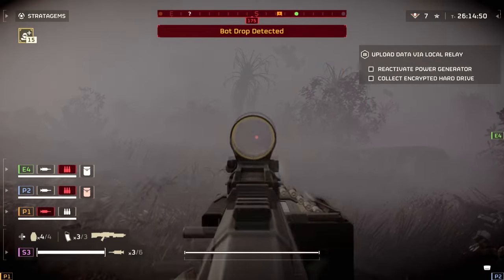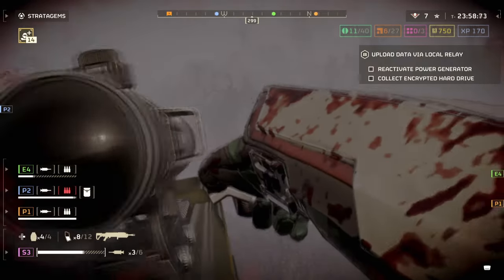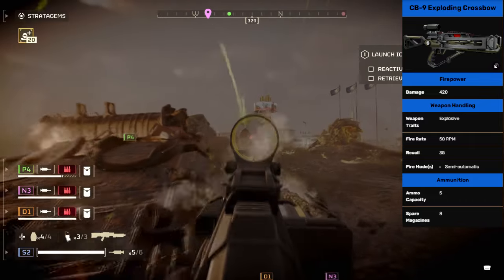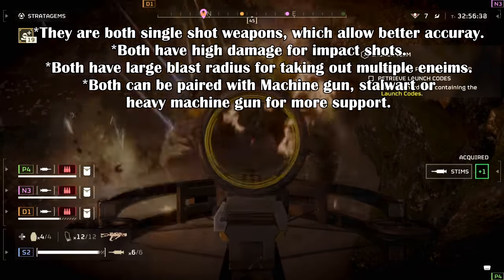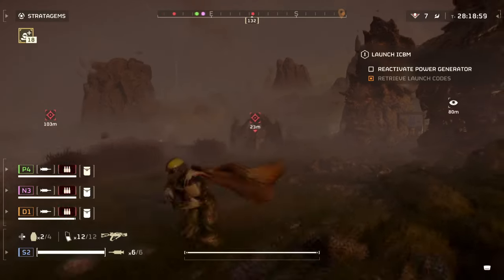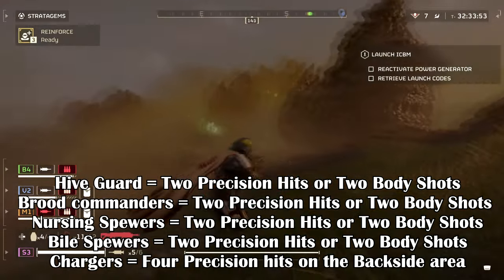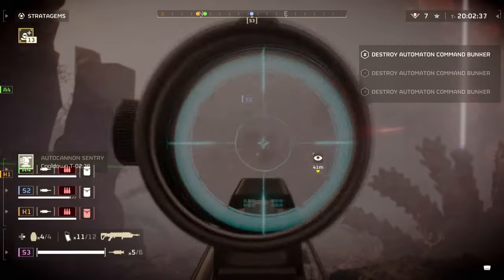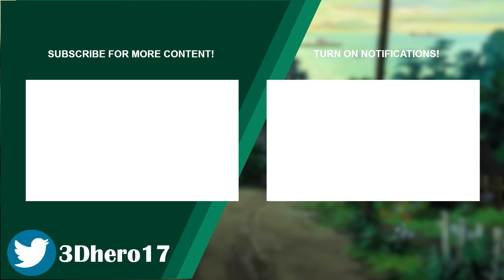R-36 Eruptor Vs CB-9 Explosive Crossbow, Which Is Better? | HellDivers 2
Eruptor Vs Explosive Crossbow, which one is the best explosive primary you should use more often? Todays video will go over the twos pros, cons and advantages they both share, and finally decide which primary is overall better in helldivers 2.

00:00 Intro
00:38 Eruptor
02:00 Crossbow
03:14 Comparison
06:10 Conclusion

Enjoy :D